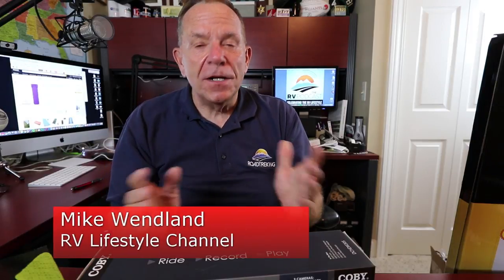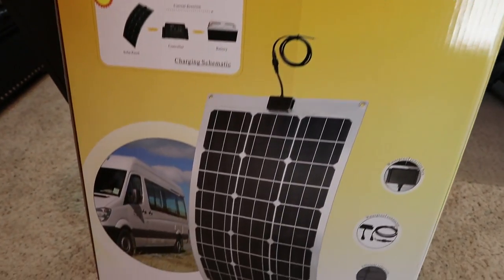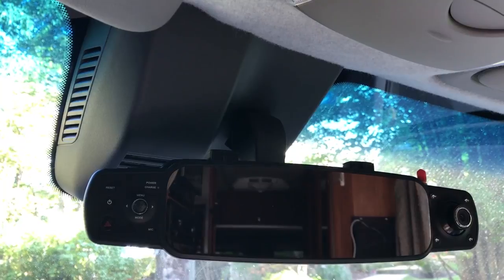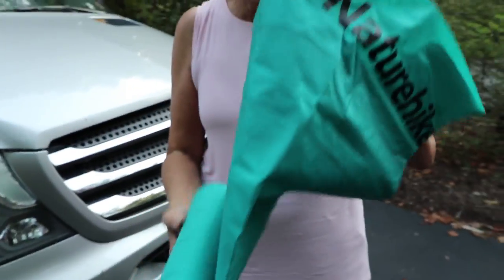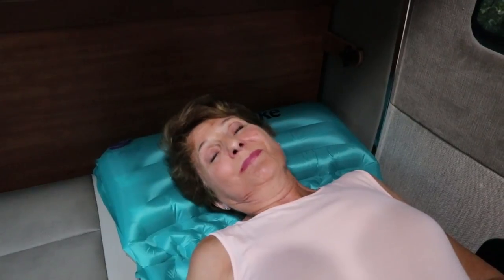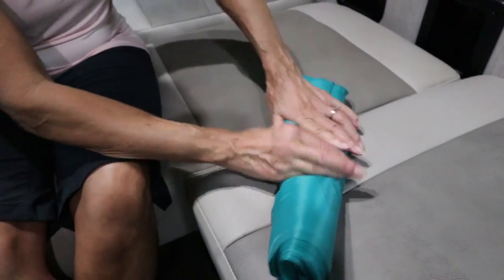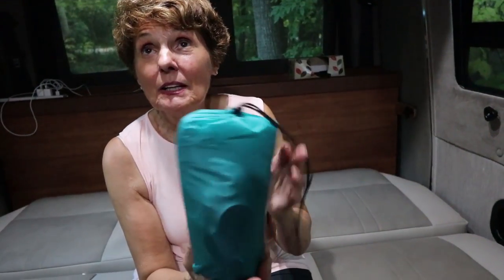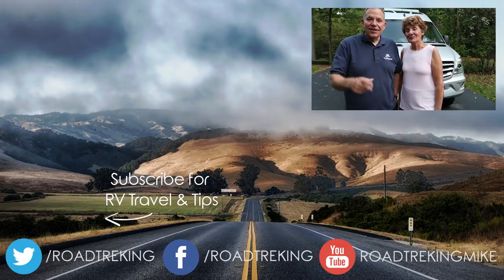Is it a Hit or Miss? 3 More Product Reviews for your RV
Time for another Hit or Miss product review video. Today we're featuring three more products various companies have sent us to review because they think they will be of interest and use to RVers.

In this video we look at:
-The Coby Dash Cam
$85 device that takes 1080p video from a front facing camera , an inside camera and – supposedly - a back facing camera as well. You can get more info about it

-The Naturehike Ultra Lightweight Sleeping Pad
A 73 inch long by 21 inch wide, 1 ¼ inch thick pad meant to be put inside a sleeping bag or on your RV cushions.

-The Lensun 80 Watt Semi-Flexible Solar Panel
Charges 12 volt batteries. Priced at $225, it is meant for RVs, boats and motorhomes.

Are they a Hit or a Miss? Watch our review to find out.

To see master lists of all the products, apps, gadgets and gizmos that we mention on the blog, podcast or here on the RV Lifestyle Channel, go We update the lists regularly as we try or hear about new stuff of interest to RVers.